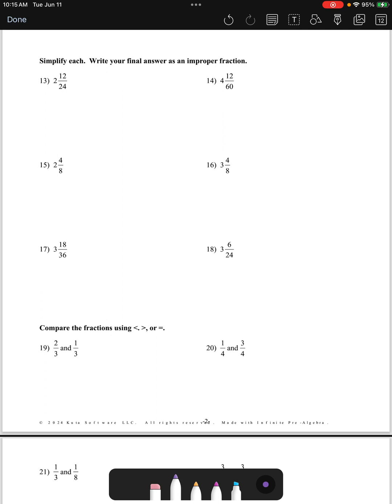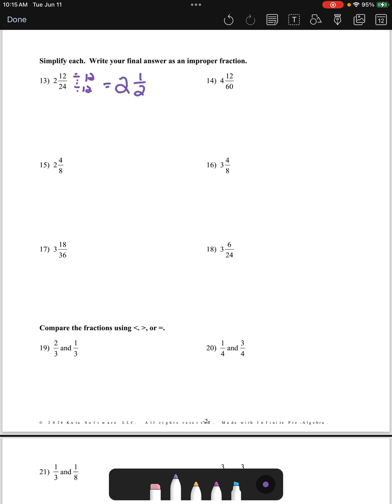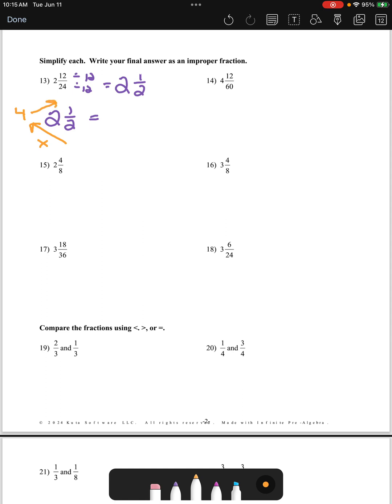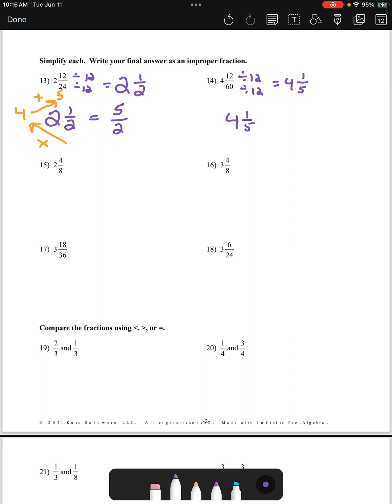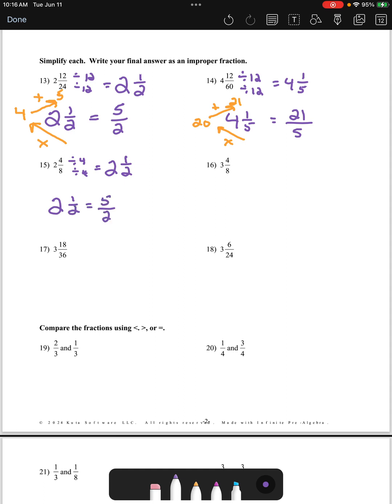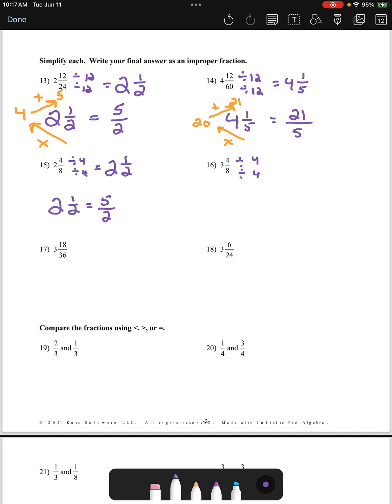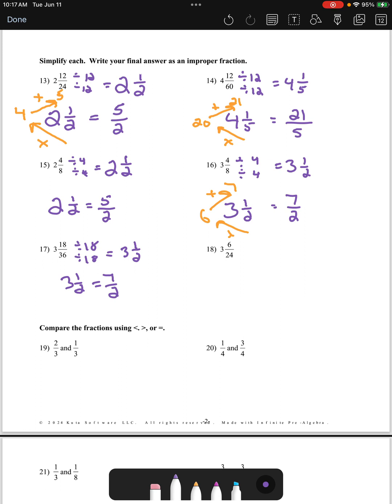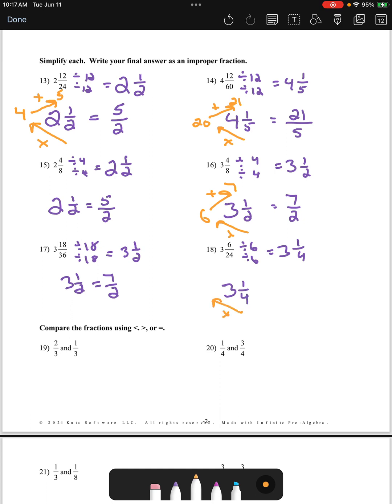57 Mixed Numbers to Improper Fractions